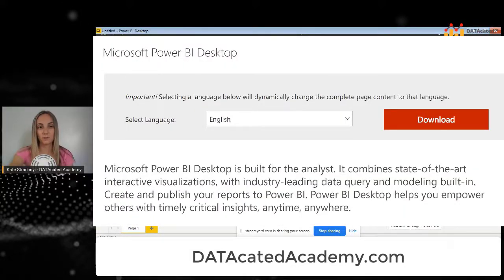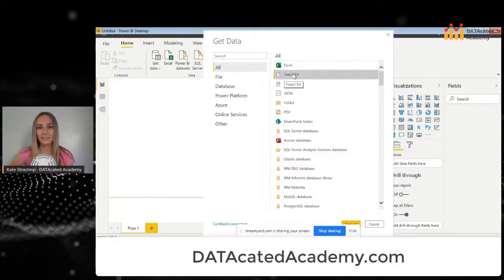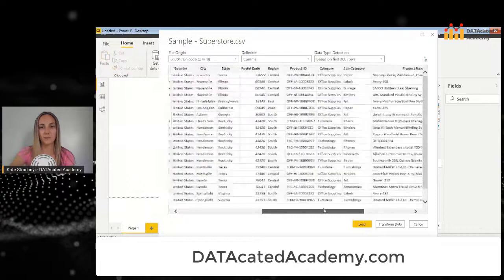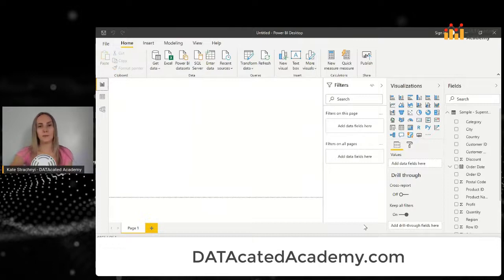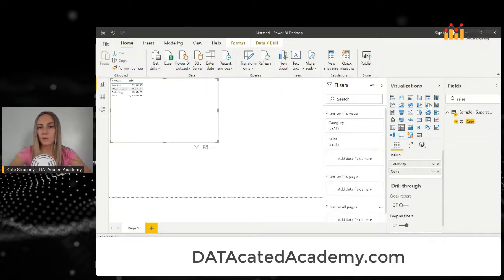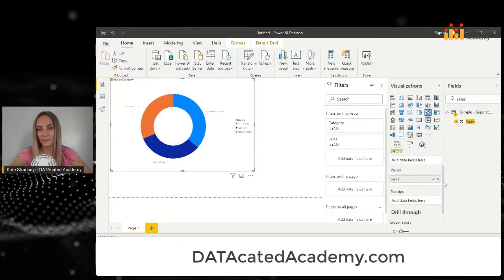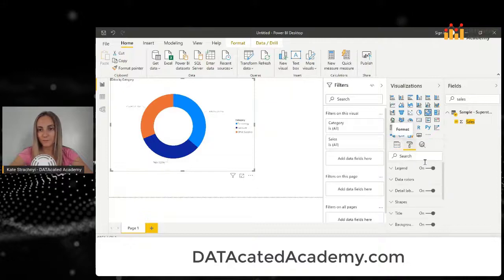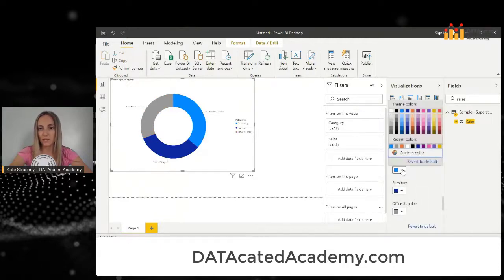ULTRA Beginner: Build Your First Power BI Chart!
Quick tutorial for anyone that is brand new to Power BI and wants to learn how to build a chart